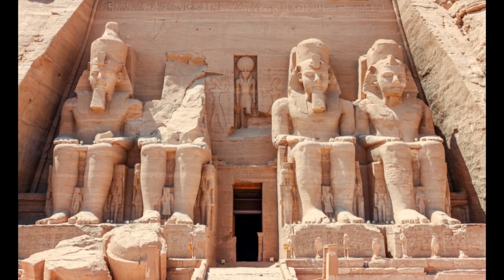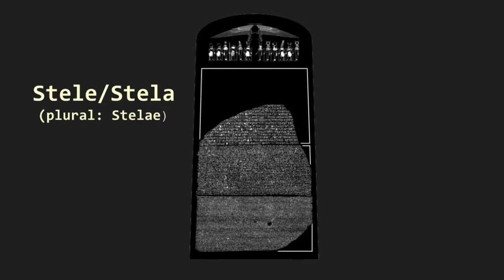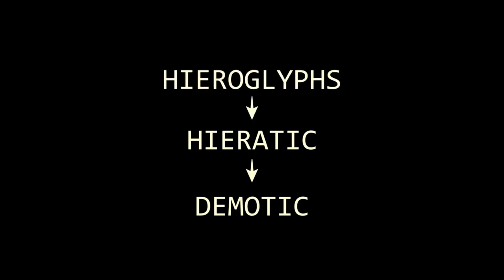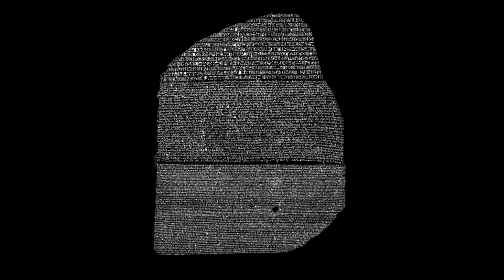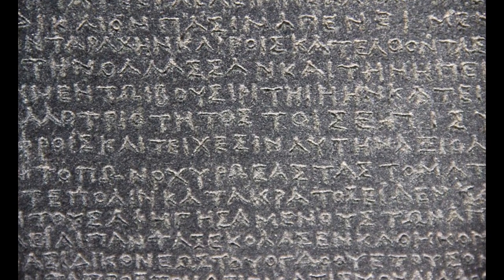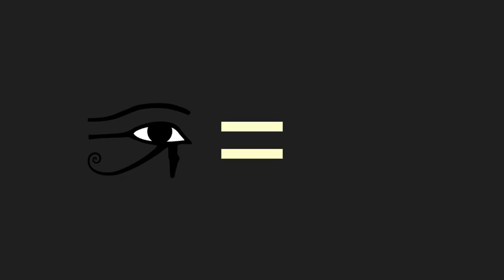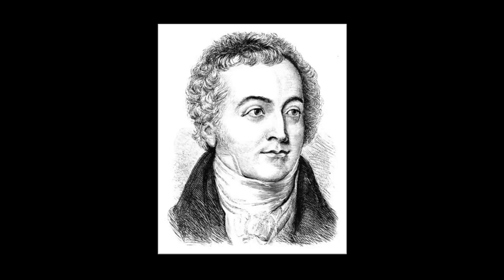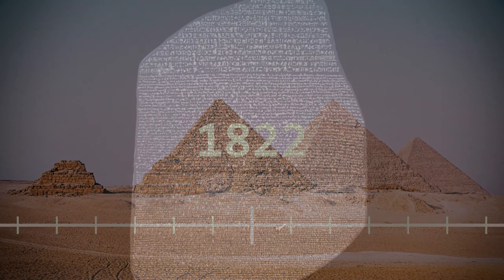The Rosetta Stone: Key to Egypt's secrets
I've tried something new.

It's worth mentioning I'm not an expert.
I'm just a guy who's interested in archaeology to the point of making a video.

As far as I can tell I've only used uncopyrighted footage, primarily from Wikimedia Commons.